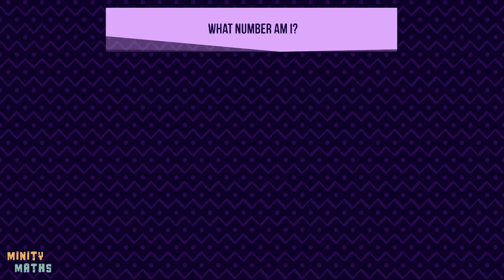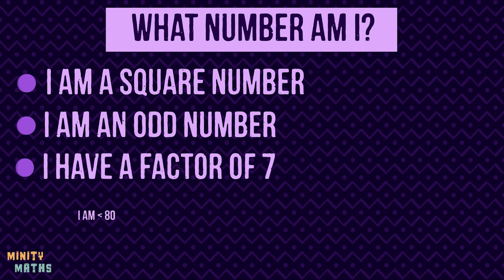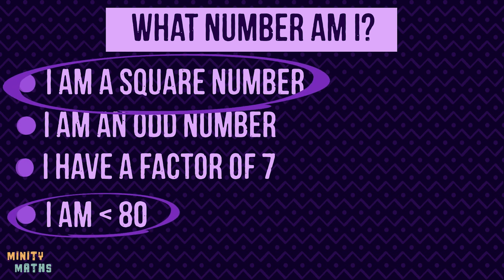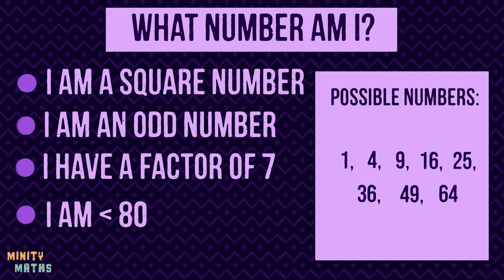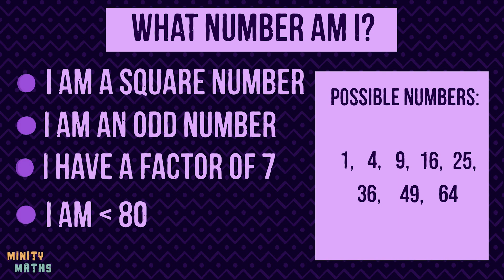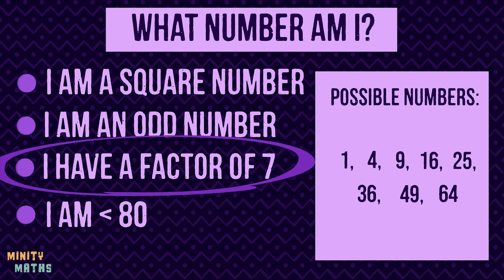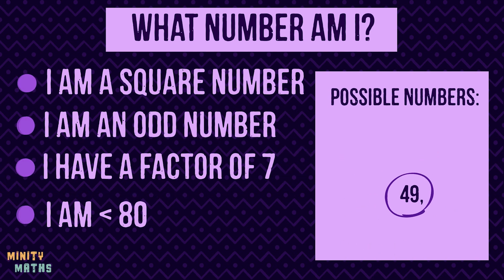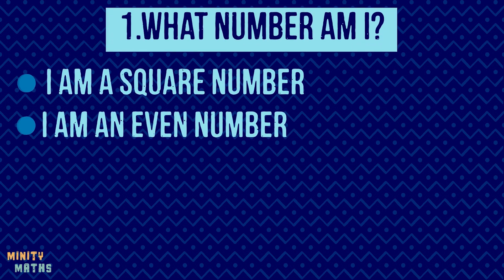Number Riddles With Answers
This video explains how to solve number riddles. 8 riddles of varying difficulty (and with answers) are provided for you to complete. Activities like this help to promote number sense and problem solving skills.

Skip to:

00:00 Introduction to number riddles
00:15 Example number riddle
01:27 Number riddle 1
01:56 Number riddle 2
02:28 Number riddle 3
02:57 Number riddle 4
03:27 Number riddle 5
03:57 Number riddle 6
04:27 Number riddle 7
04:57 Number riddle 8